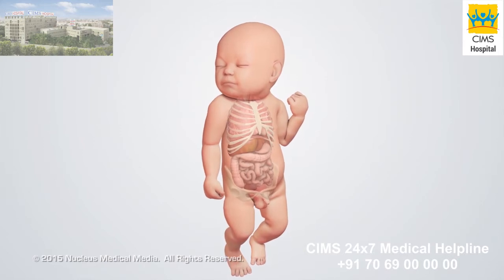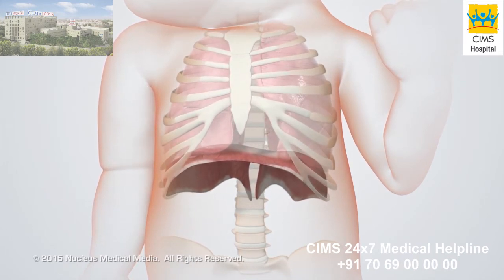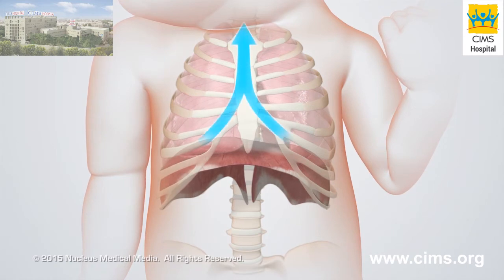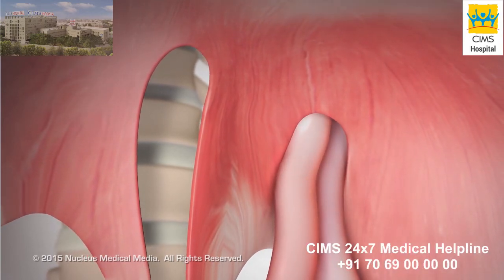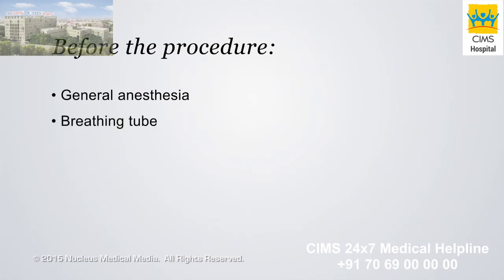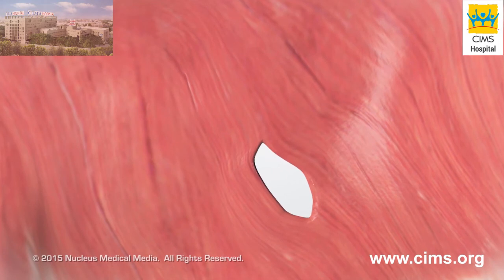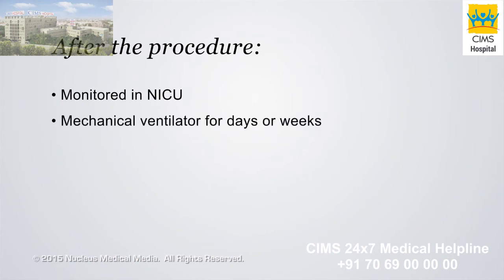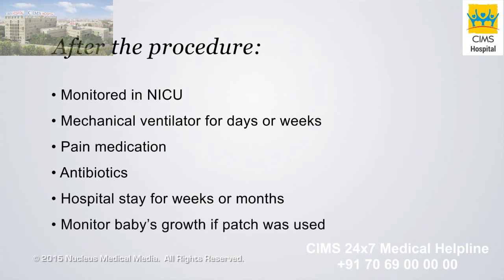Congenital Diaphragmatic Hernia Repair – CIMS Hospital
This video explains congenital diaphragmatic hernia (CDH) repair. It is a complex and challenging anomaly in which attention to every tiny detail is crucial to achieving the best outcomes. The diaphragm is a large, dome-shaped sheet of muscle that separates the chest from the abdomen. When the baby breathes in, the diaphragm and outer rib muscles contract, expanding the chest cavity. A mechanical ventilator machine will help the baby breathe for a few days or several weeks.